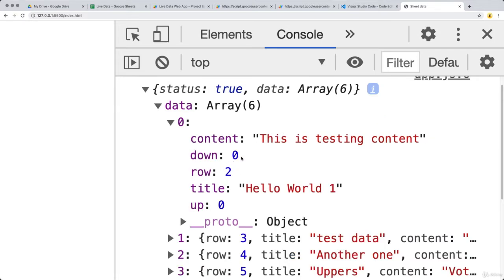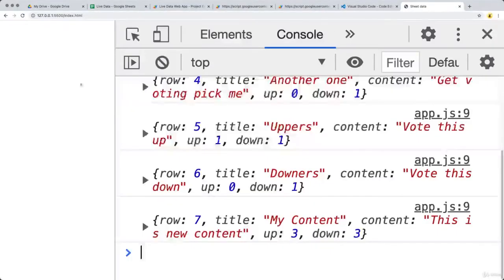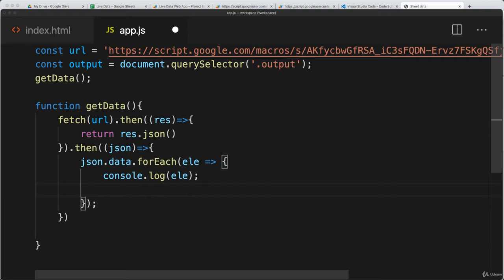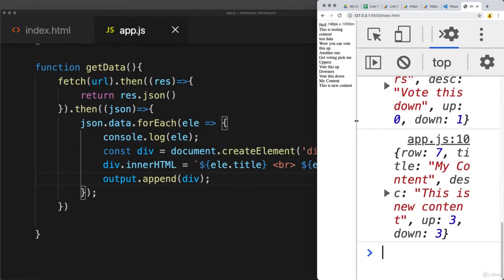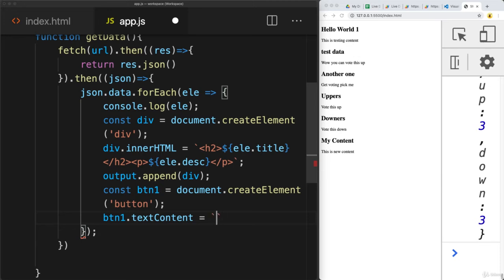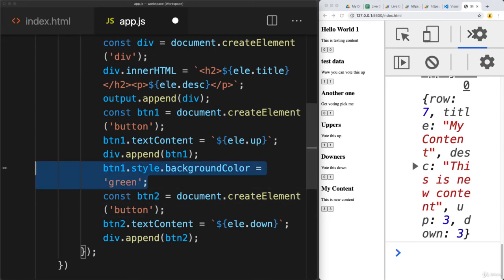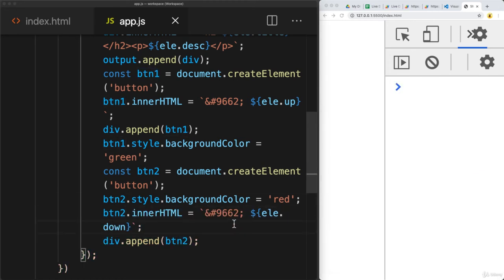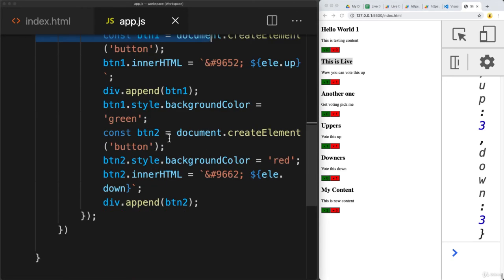Sheets API - 07 JSON || Spreadsheet API